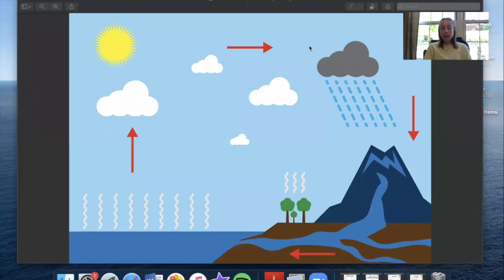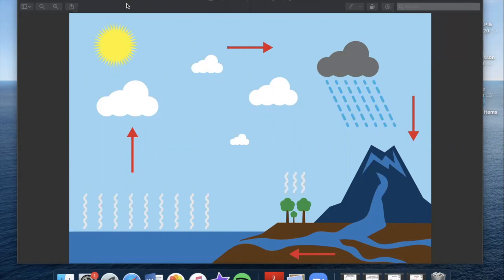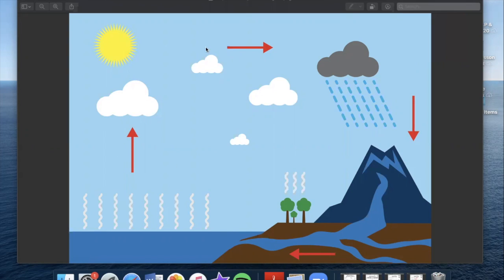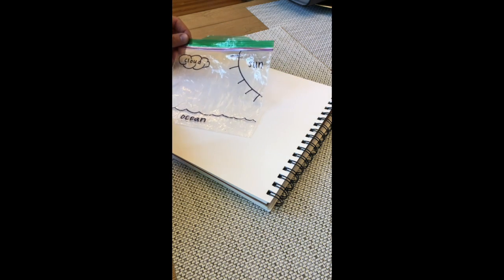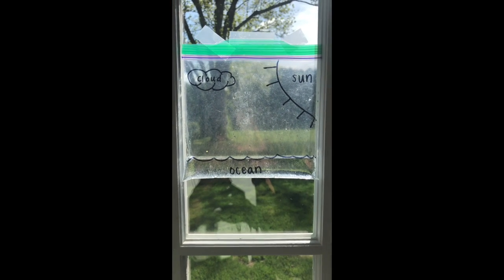What's the Water Cycle?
Learn how to observe the water cycle from your own window!